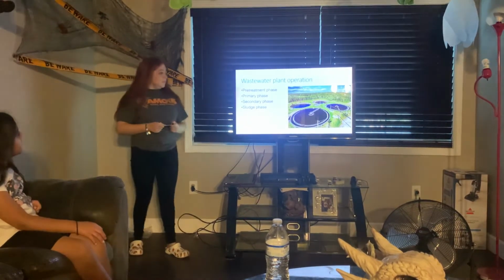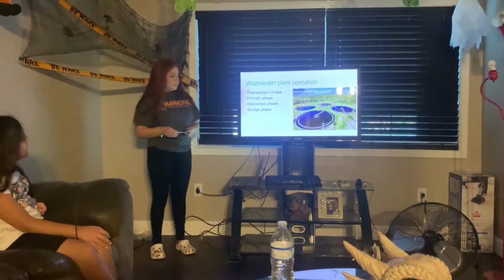Informational Speech Presentation